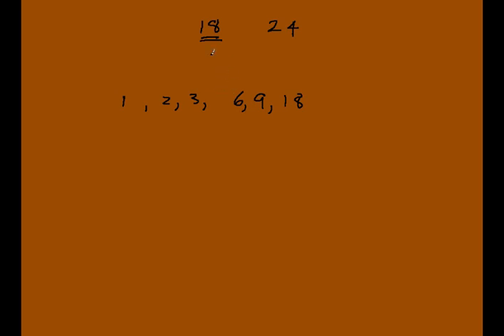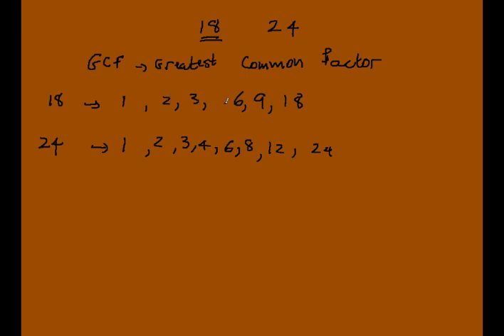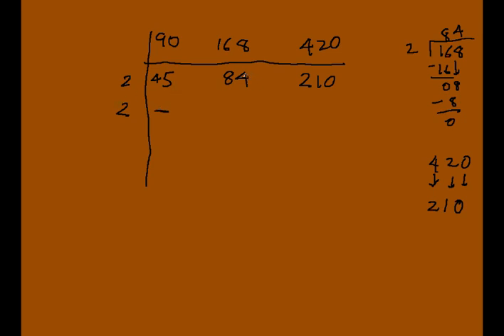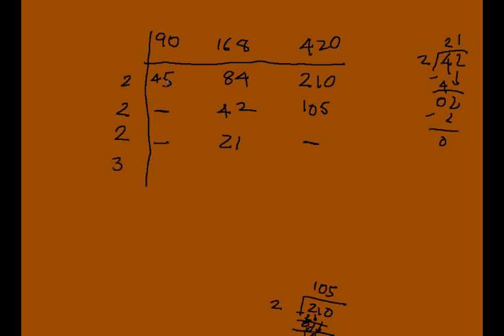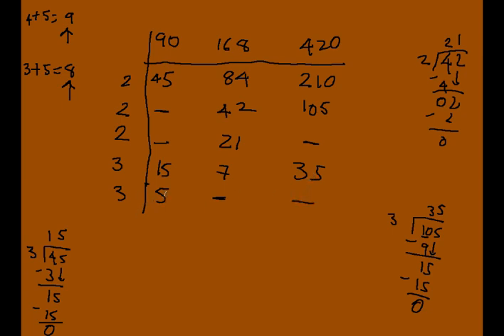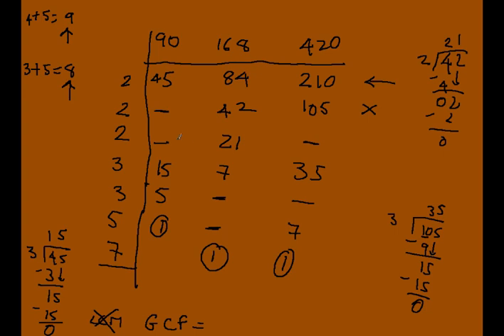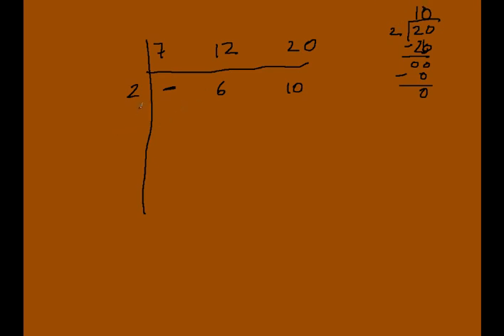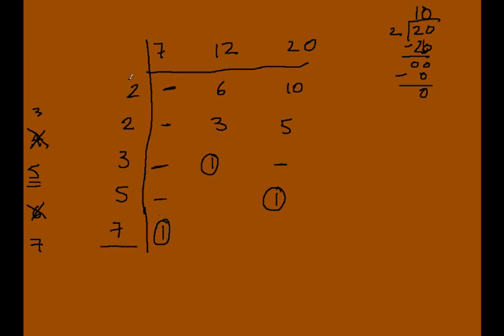2.1.2. Find the Greatest Common Factor GCF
Find the Greatest Common Factor GCF